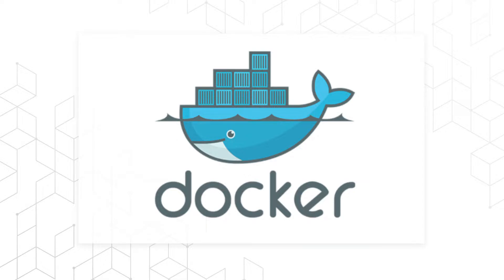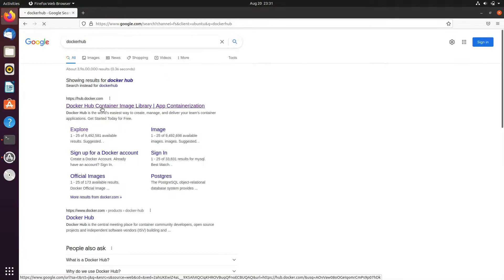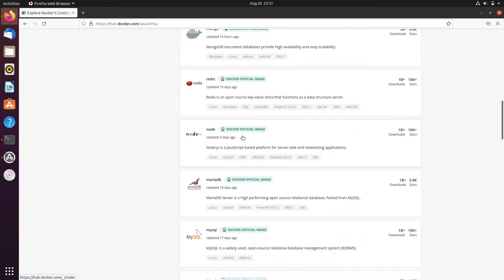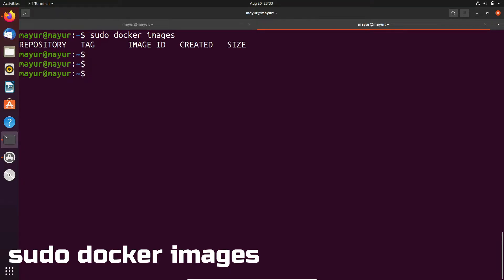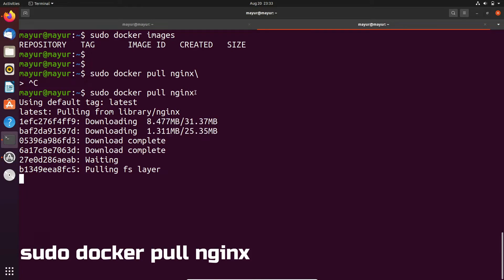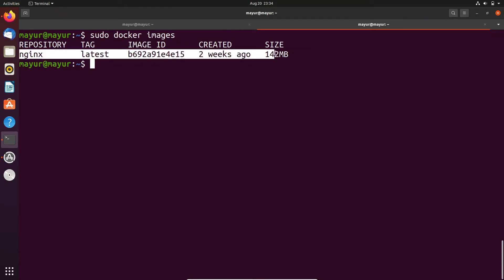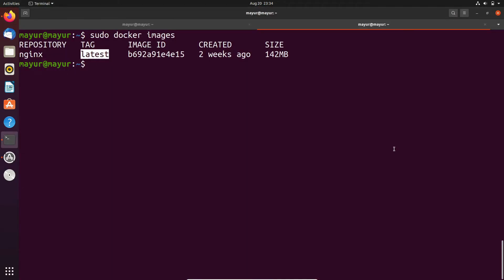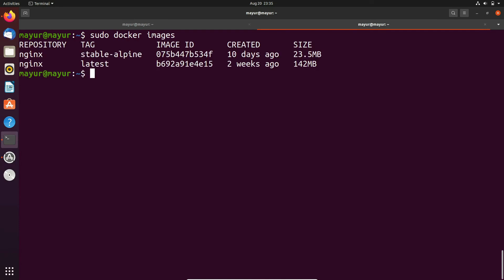How to Pull Image from Docker Hub | Docker Hands on for Beginners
This first video of the series Docker hands-on for beginners. How to pull images from docker hub.

Commands Used -

sudo docker images (list images)

sudo docker pull nginx